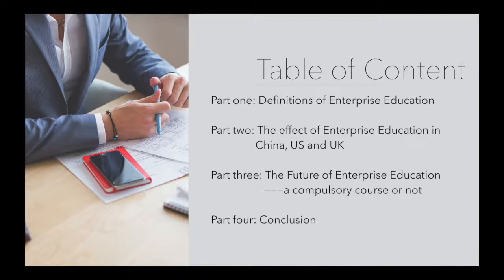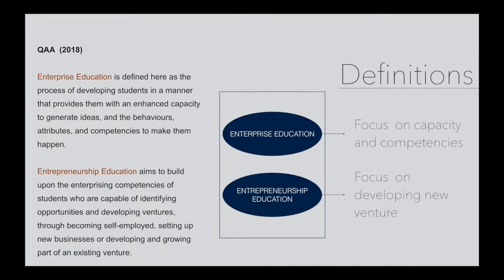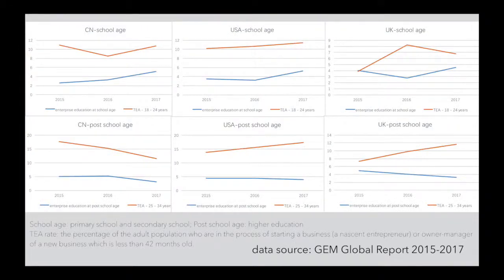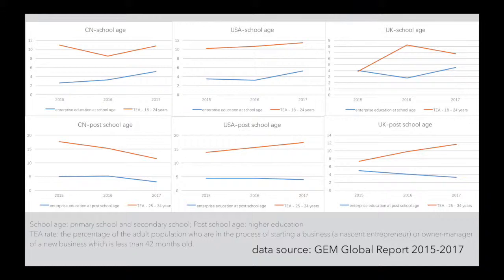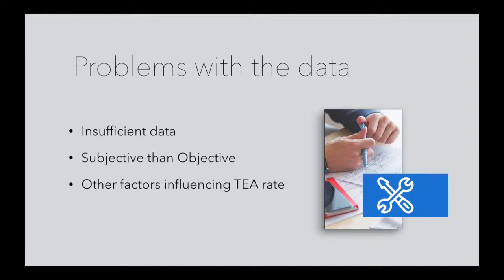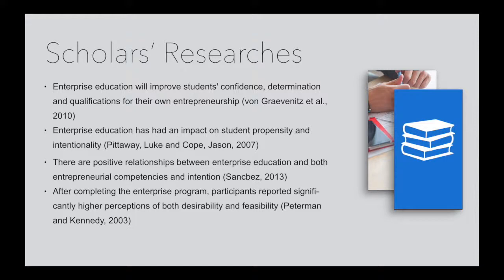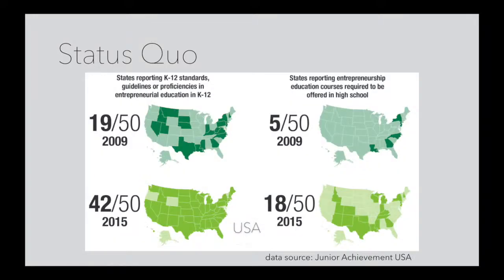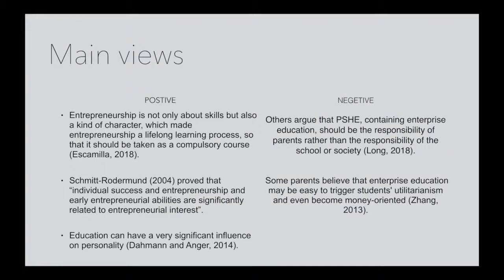Global Perspective of Enterprise 201270757